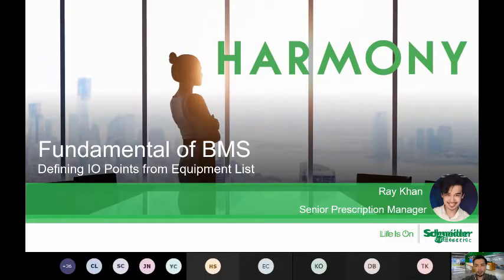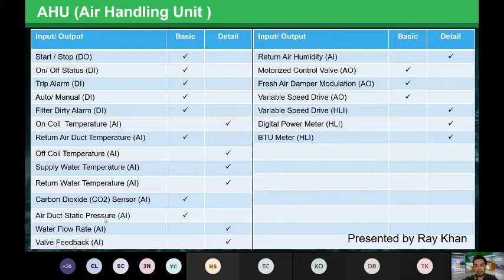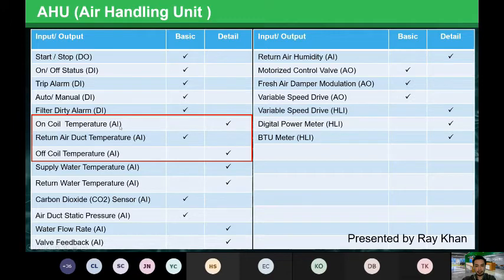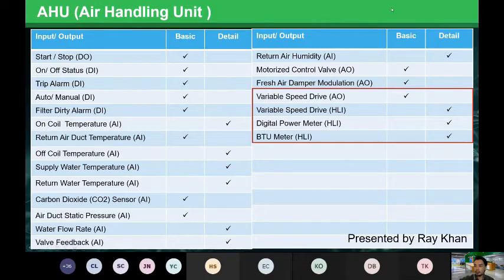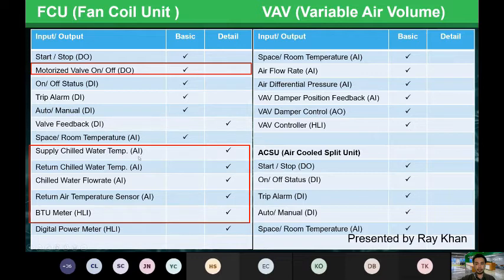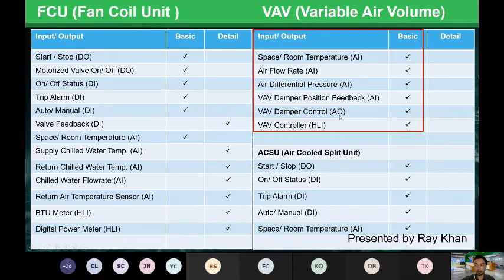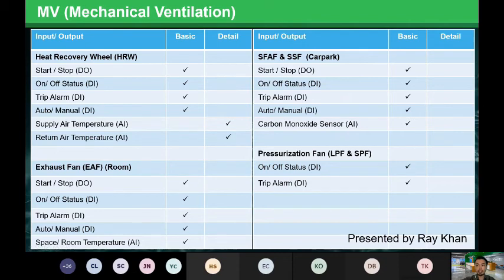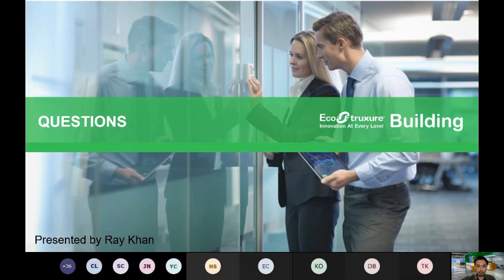Design Basics BMS (Building Management System) By Ray Khan - Chapter 4 I/O points & Equipment List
Chapter 4 of this BMS Training focuses on defining Essential I/O (Input & Output Points) for Equipment and which I/O points can be set as High Level Interfacing Points. The Equipment that was covered are AHU (Air Handling Unit), FCU (Fan Coil Unit), VAV (Variable Air Volume) , Chillers, Ventilation Fans such as Exhaust Fan, SFAF (Smoke Fresh Air Fan) & SSF  (Smoke Still Fan) (Carpark), Pressurization Fan (LPF & SPF)- LPF – Lobby Pressurized Fan, SPF – Stair Case Pressurized Fan